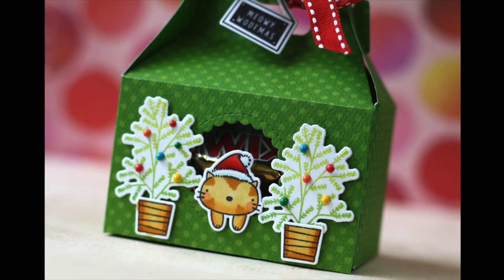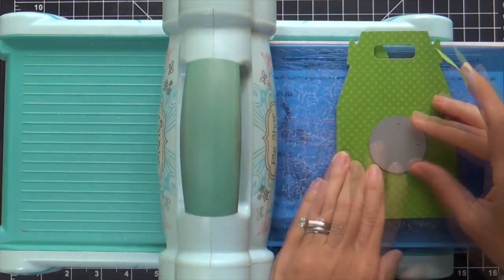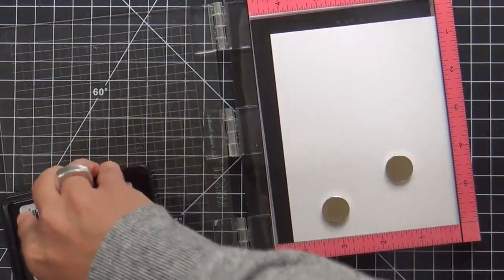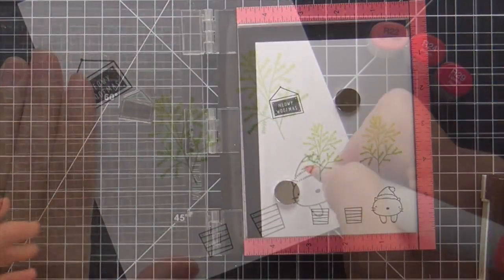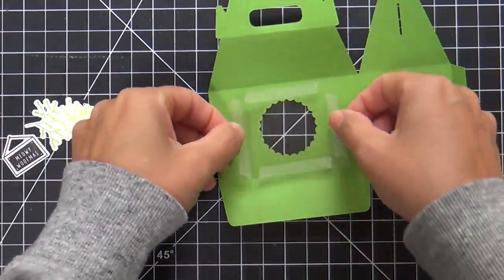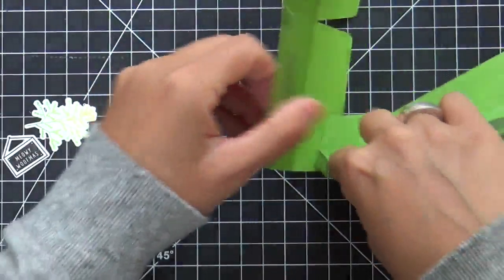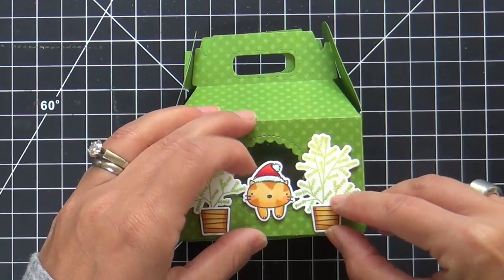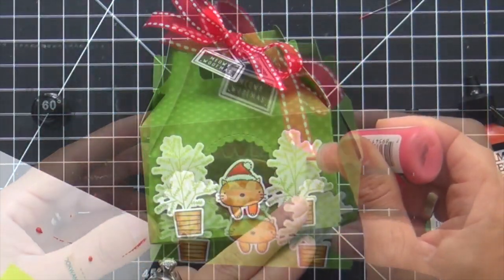Mama Elephant-Gable Box & Meowy Woofmas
• BoBunny 6 x 6 BOLD & BRIGHT Paper Pad Double Dot 10017485  ——